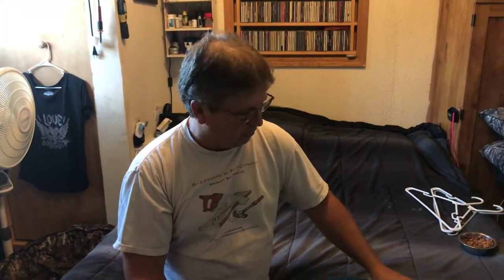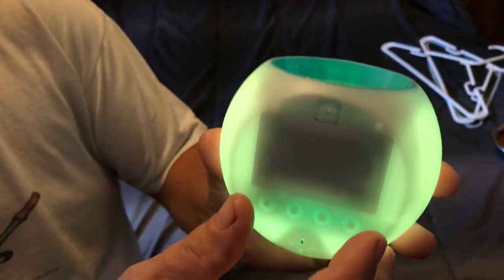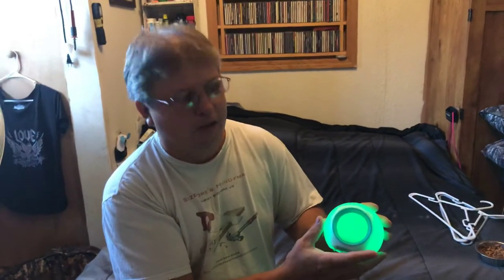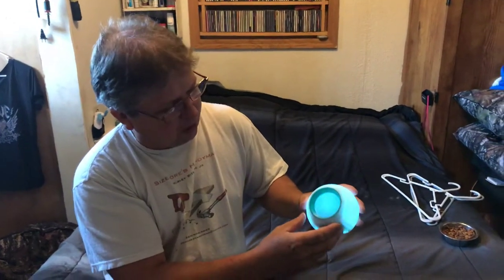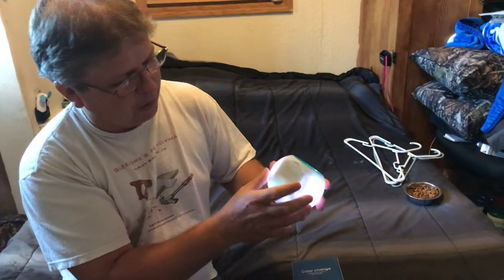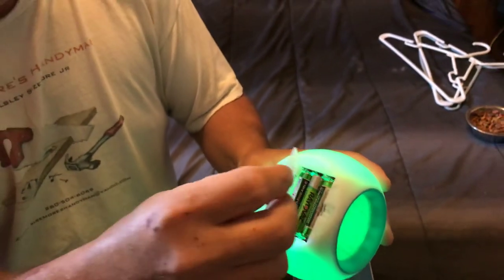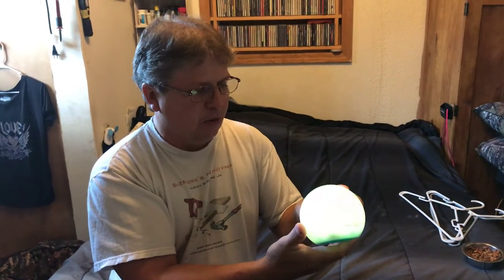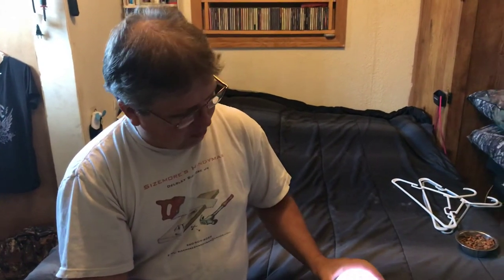Awesome clock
Product Review of the OUTWIT Wake Up Digital Clock, 7 Colors Changing Bedside Clock, with clock Calendar, Touch Control and Snooze for Bedroom. This item is great for adults.